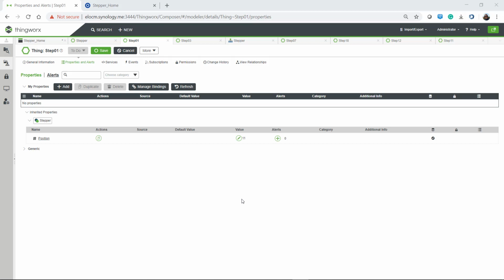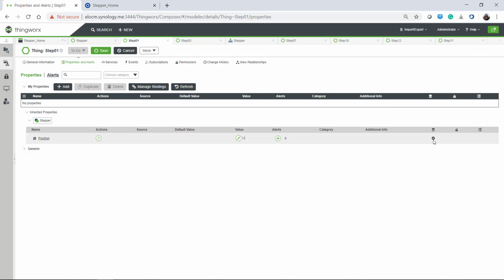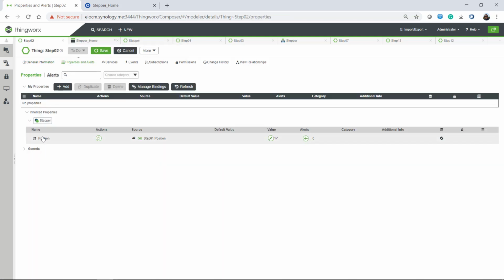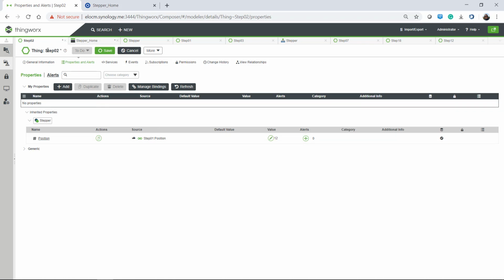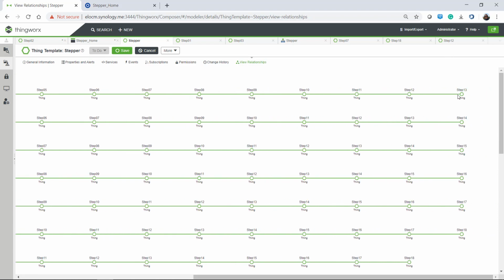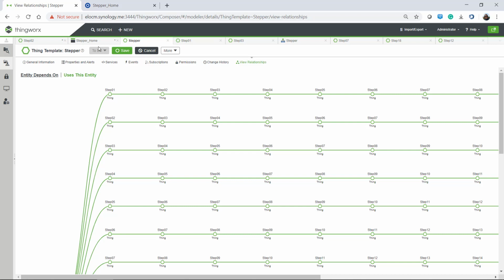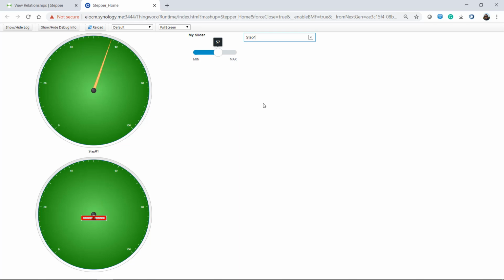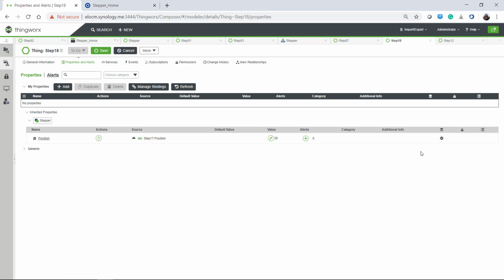ThingWorx - Local binding for properties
Thingworx supports binding property from one THING to another THING. This short video shows how it is done and how fast values go through the message bus.